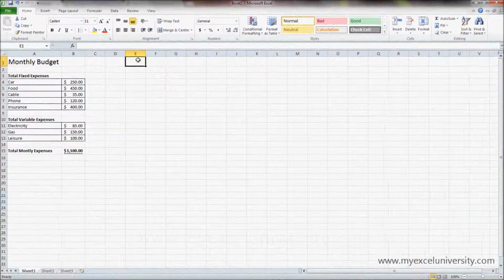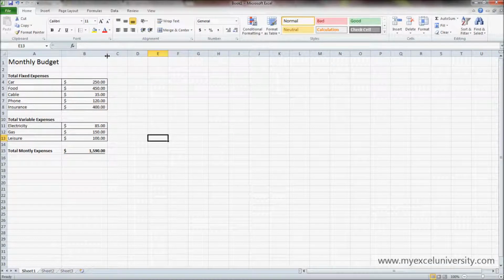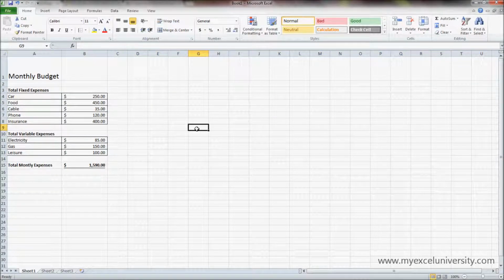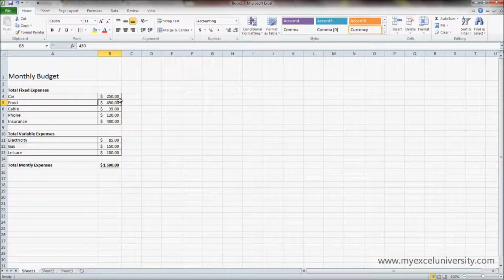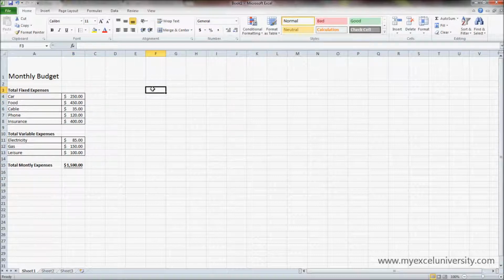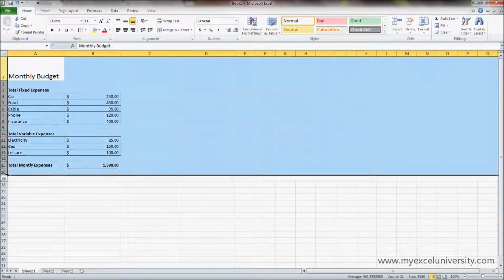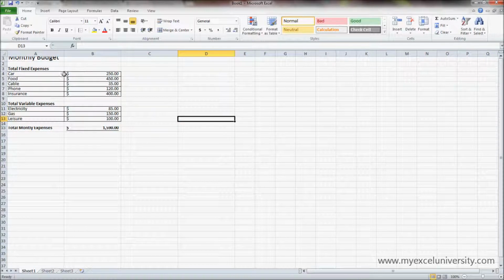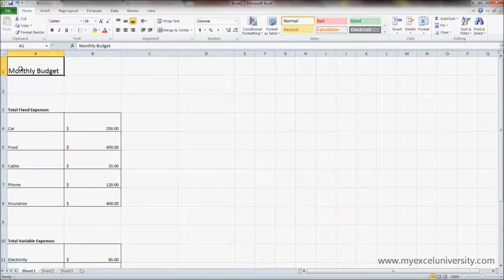Adjust Column Width in Excel | My Excel University Lesson 1:7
Learn how to adjust column width and row height in Excel to better fit your data. See more videos like this at myexceluniversity.com